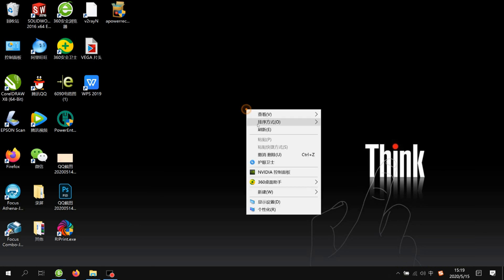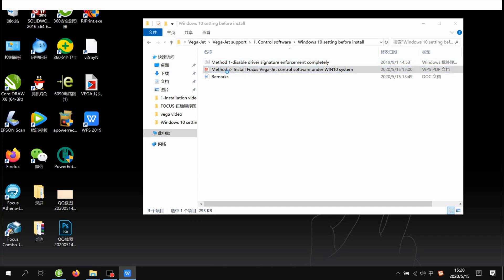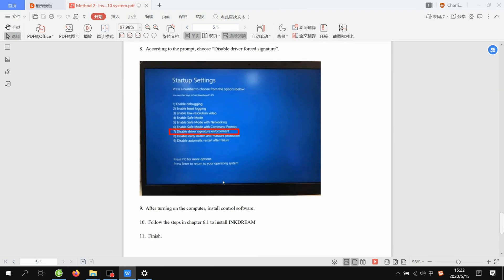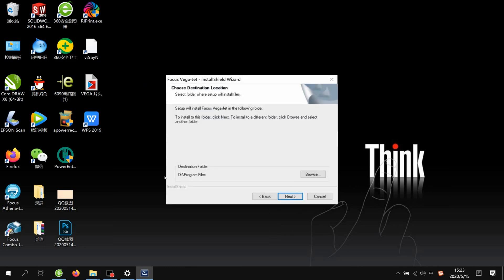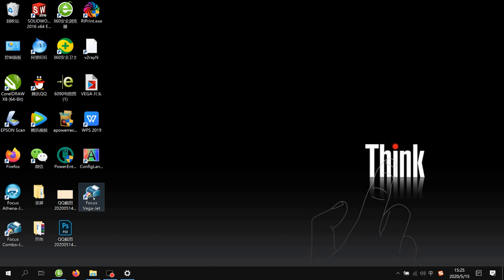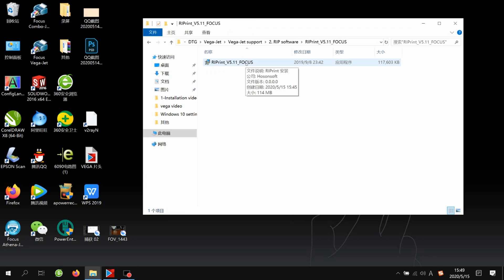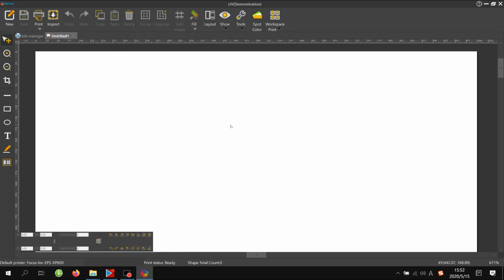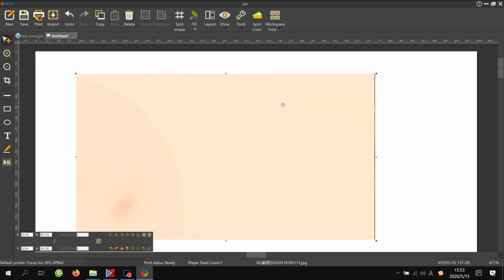Step3-Control and Rip software installation- FOCUS VEGA-JET T-SHIRT PRINTER